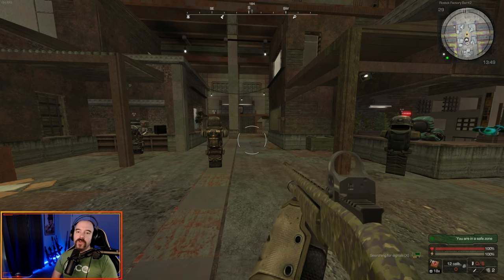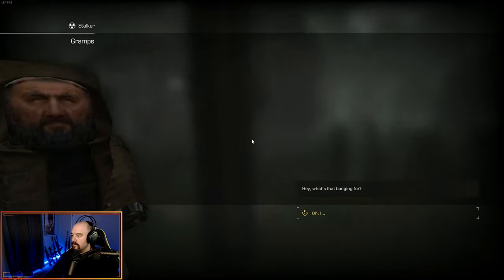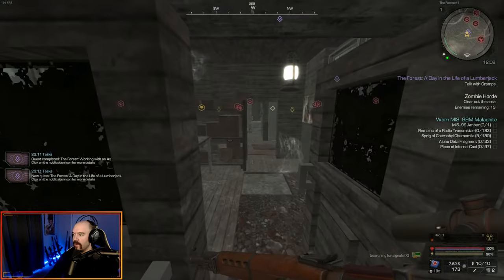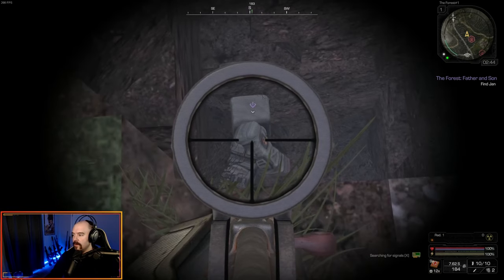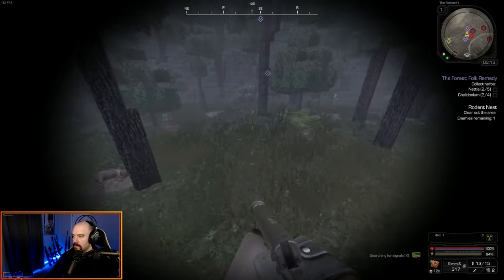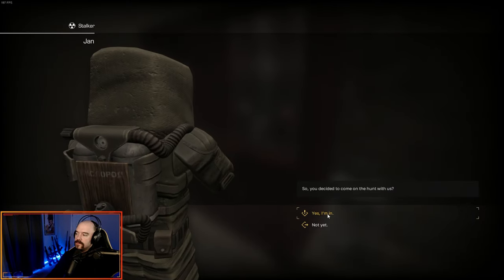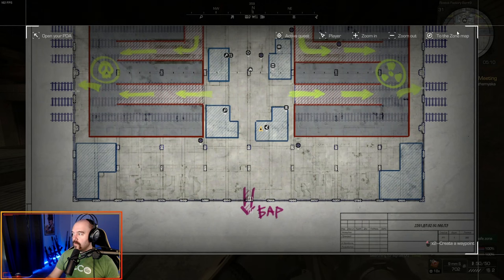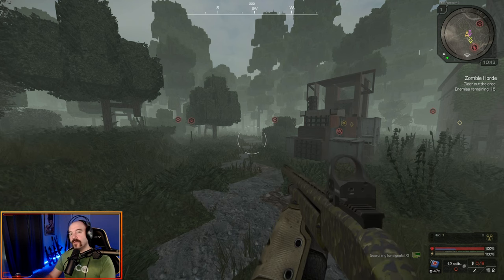The Forest: The Strange Old Man (Stalker) - Gramp's Quest-Line- Jan's Murka Shotgun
Welcome back folks! In this video I will be showing you how to get a free MP-153 shotgun called Jan's Murka for the Stalker faction. Fair warning you can mess this up and you will end up with a double barrel TOZ shotgun instead so watch the video carefully and pay attention.I have labelled one of the chapters "POINT OF NO RETURN!" this is the part you need to pay attention to, otherwise you get the worse shotgun. I hope you all have a good one and I will catch you in the next one!

0:00 Intro
0:10 Shotgun preview
1:11 The Forest: Not Caught Means Not a Thief
1:14 The Forest: Strange Old Man
1:54 The Forest: Lumberjack
2:08 The Forest:Cellar
2:41 The Forest: Firewood For Days
2:58 The Forest: Gathering Firewood
4:31 The Forest: Working With an Axe
4:48 The Forest: A Day in the Life of a Lumberjack
5:05 The Forest: Father and Son
5:20 WARNING about point of no return
6:29 Jans Location
6:59 The Forest: Gimp
7:10 The Forest: A Bad Incident
7:34 The Forest: Cookbook
7:45 The Forest: Folk Remedy
9:11 The Forest: Living Well
9:13 The Forest: The Offer
9:52 The Forest: The Gig
10:33 Hunting: Nighttime Outing
11:00 Hunting: Big Prey
11:14 Hunting: Splitting Up
11:28 Hunting: Lying in Wait
11:36 POINT OF NO RETURN!
12:20 Hunting" Bullseye "Failed"
12:40 Back to the Cabin to talk to Gramps
13:23 Hunting: One Gunshot
14:22 Gun Firing preview
14:35 Outro